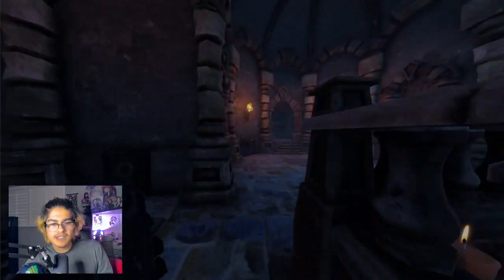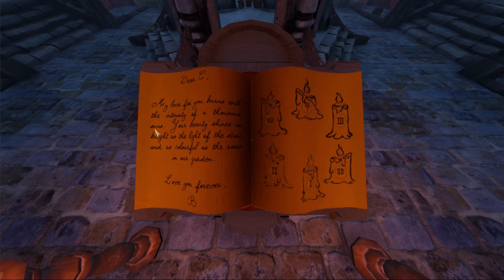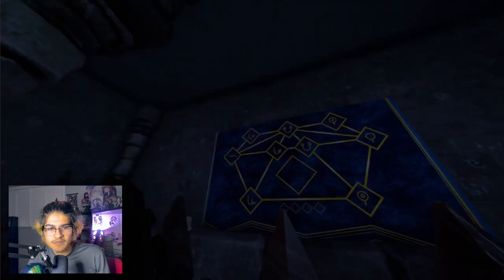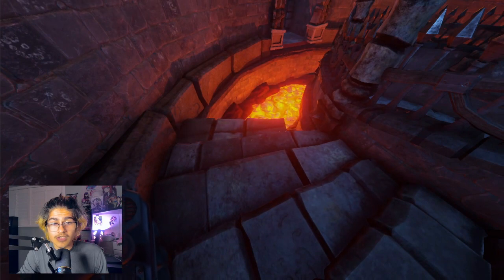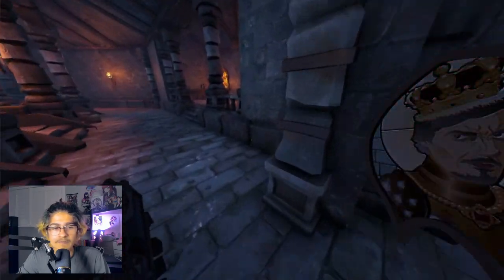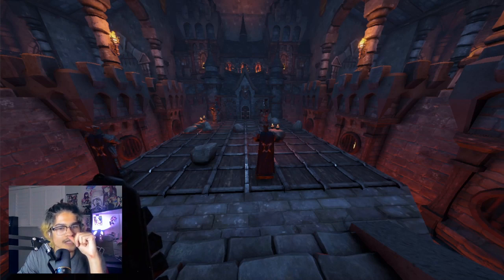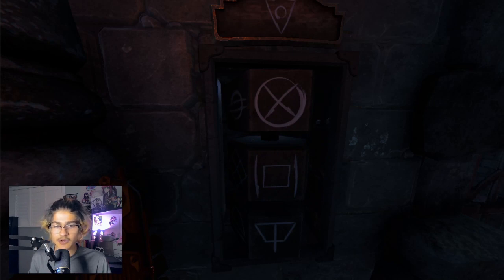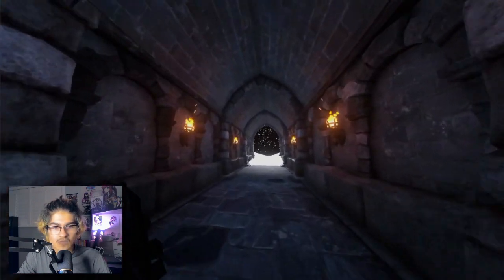Theres more puzzles??? ft. @yydaf We Where Here Too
If you have anything you want me to play feel free to let me know VVV

|Channels of People I know v v v|